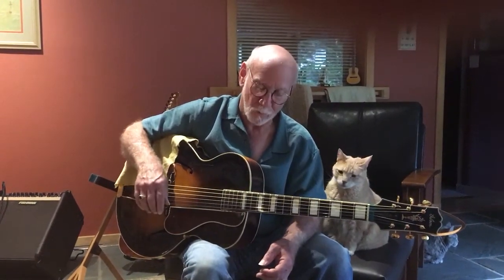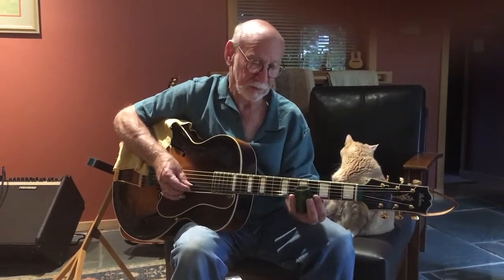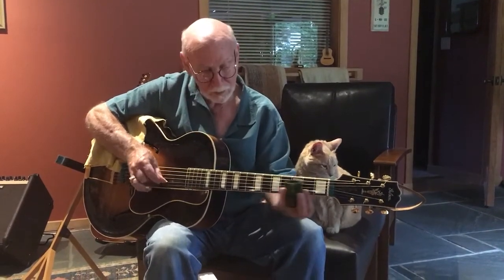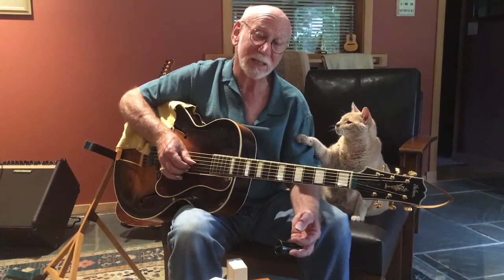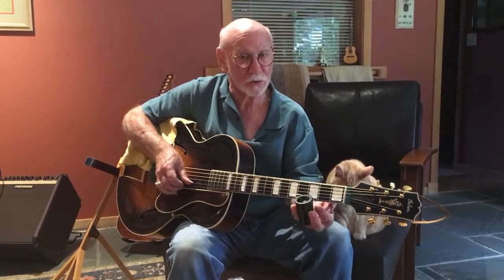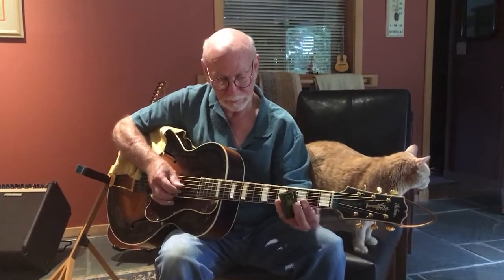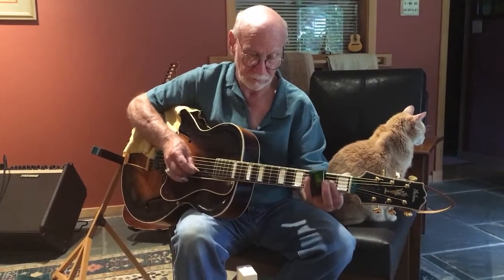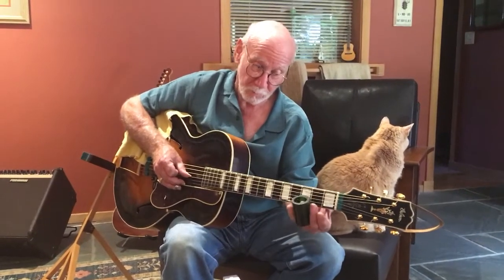Bottleneck Lesson with Loki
A recent bottleneck lesson meant nothing to our cat, Loki, who just wanted my attention, and probably dinner as well.